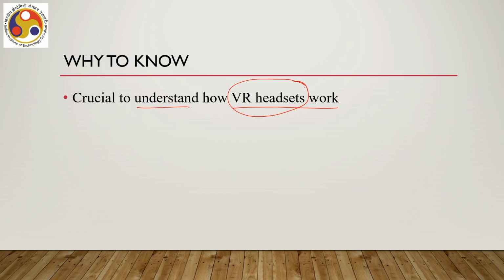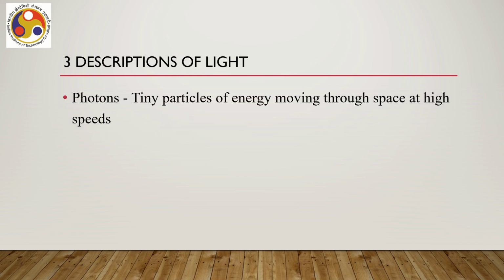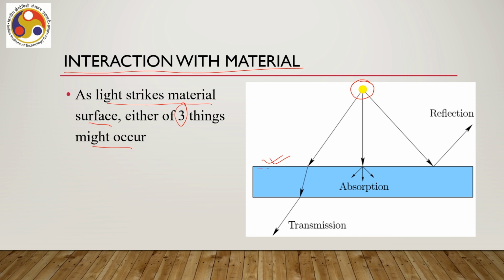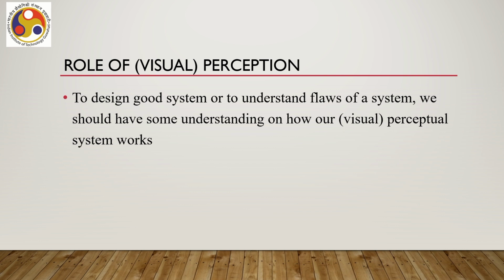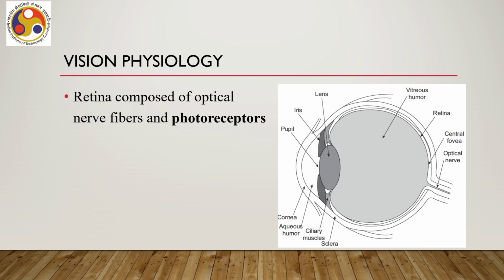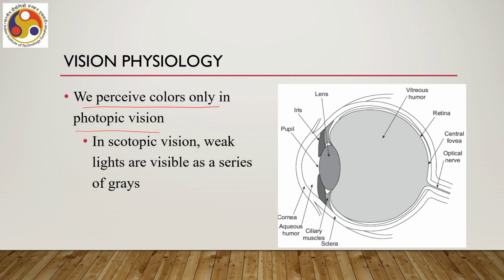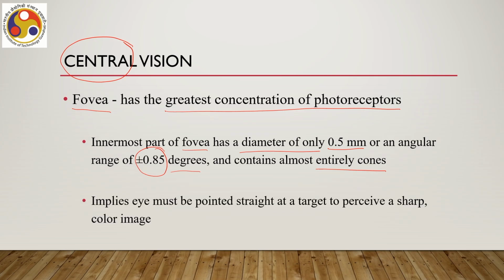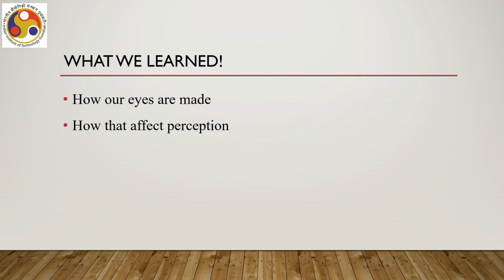Lec-27: Visual Perception & Displays I